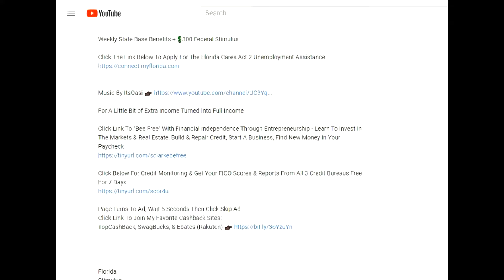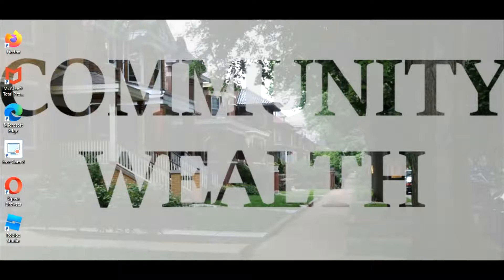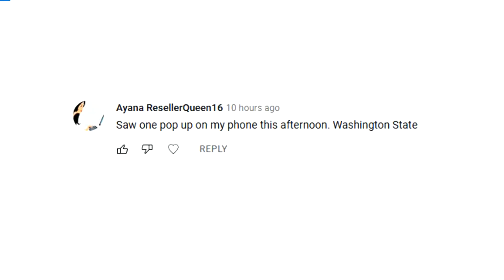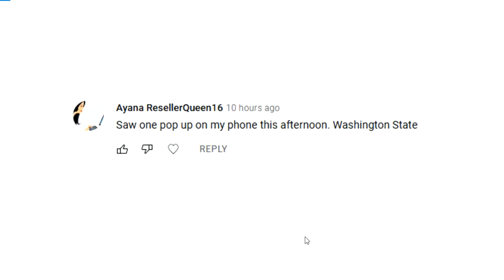Spark Delivery Driver Advance Auto Parts Orders Showing Walmart Drivers Questions Answers Explained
Walmart Spark Delivery Driver Questions. Advance Auto Parts Orders Starting To Show In App! Tips Offers Trips Issues in the Field To Look Out For. I'm currently using Field Agent, Roadie, Door Dash. WalMart Spark. Approved for Veho, GoPuff, Frayt, and Curri. Up to $1000+ Weekly, $15 to $20 per hour using your or car or HyreCar as a Gigger. Dash or use for any rideshare when you want, how much you want gigging gig work. Delivery jobs and rideshare.

Apply for A New Capital One Credit Card - Get Approved For Any Card Instantly

PPP
Paycheck Protection Program
programs
Loan
loans
lender
lenders
EIDL
Emergency Injury Disaster
Grant
grants
Florida
Stimulus
IRS
PUA
FPUC
PEUC
LWA
Agent
Rep
Representative
IRS
Call
Exhaust
Exhausted
Extension
Extend
Extended
Emergency
Cares Act
Cares Act 2
Check
Checks
Quarter Change
Quarter
Re Determination
Determine
Determination
re
Questionnaire
Question
Questions
Change
Certify
Certification
Virus
Pandemic
Epidemic
Outbreak
Impact
work
unemployment
reemployment
state
federal
benefit
benefits
assistance
swagbucks
swagbuck
swag
buck
bucks
Ebates
Rakuten
TopCashBack
Top
online
internet
money
cash
back
earn
earns
earned
earning
earnings
deo
emergency
department
employment
employed
self
gig
work
worker
workers
independent
contractor
contractors
business
businesses
owner
owners
3
300
$300
600
$600
$1400
1400
$2000
$4000
2000
10,000
10000
$10,000
dollar
dollars
retropay
pay
paid
payment
payments
Paying
six hundred
challenge
quarantine
order
orders
day
daily
days
tax
taxes
overview
1099
1099G
form
forms
Tutorial
Walk
Through
w2
schedule c
Gross Income
Adjusted
Receipts
Adjust
Receipt
Income
Line31
Line 1
Line 7
Proof
Credit
bank
banks
Stock
Stocks
Forex
Trade
Trades
Trading
Real Estate
Land
Invest
Investing
Investor
Entrepreneur
Entrepreneurship
Finance
Financial
Financing
Financed
Freedom
Independence
Free
Monitoring
Monitor
Fico
Score
Scores
Equifax
TransUnion
Non Filers
Trans
Union
Experian
DnB
Duns
Bradstreet
Paycheck
Crypto
Currency
Bitcoin
Ethereum
Dogecoin
Litecoin
Economy
Economies
Economic
Economics
Own
Owns
Ownership
apply
applicant
applicants
application
invite
invitation
Recovery
Rebate
Rebates